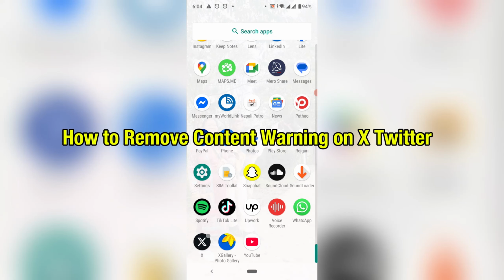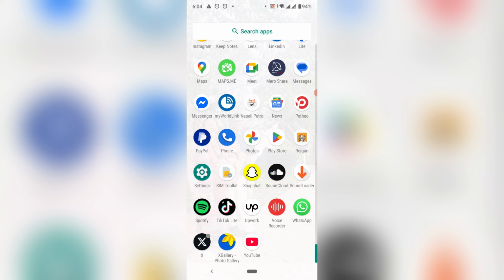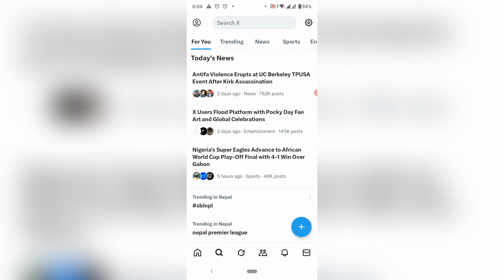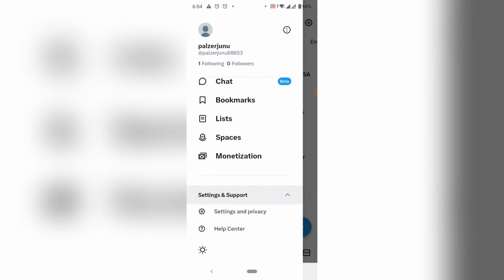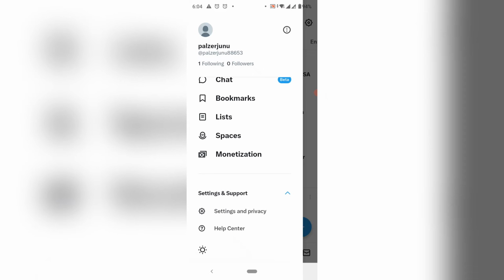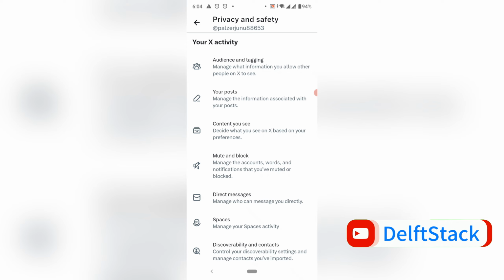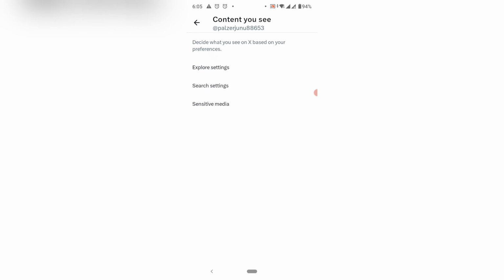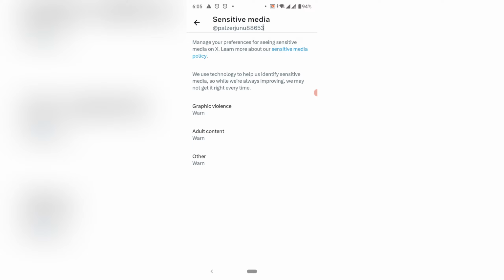How to Remove the Content Warning on X (Twitter) in 2026 – Full Step-by-Step Guide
You will learn how to navigate the updated X interface, adjust the "Content You See" settings, enable "Sensitive Media," and turn all categories—graphic content, adult content, and other sensitive types—to "Show All." These steps work both on Android, iPhone, and the latest 2025 X App update.

Whether you're trying to remove the media blur, avoid content warnings, or fully unlock all sensitive posts on your For You Page, this guide will help you fix the issue in seconds. Follow along closely with the timestamps below and you'll successfully remove the content warning at the end of the tutorial.

📌 Timestamps

00:00 – Intro
00:03 – What this tutorial covers
00:13 – Open the X app & go to your profile
00:23 – Go to Settings & privacy → Privacy and safety
00:29 – Open "Content you see"
00:34 – Open "Sensitive media"
00:52 – Turn all options to "Show all"
00:58 – Content warning removed successfully

🎯 What You Will Learn in This Video:
– How to remove content warning on X (Twitter)
– How to view sensitive media without blur
– How to allow graphic and adult content on X
– Understanding the privacy and safety menu
– Fix restricted content or hidden posts on X
– Updated method for 2025 X App layout
– How to get unrestricted viewing on your timeline

🔥 For more quick X tutorials, check our next DelftStack video!